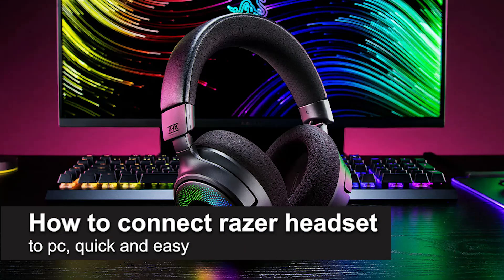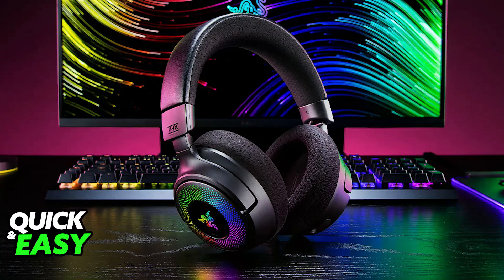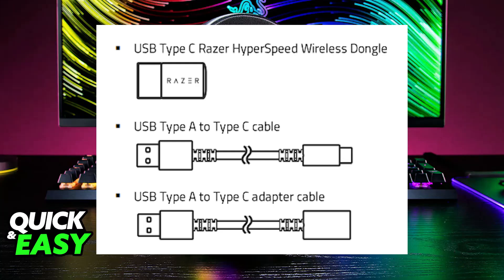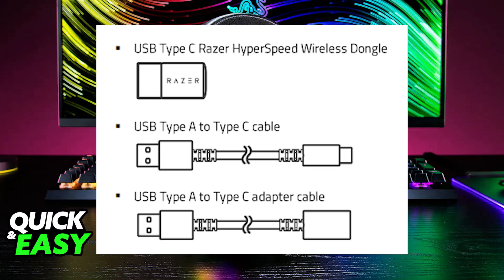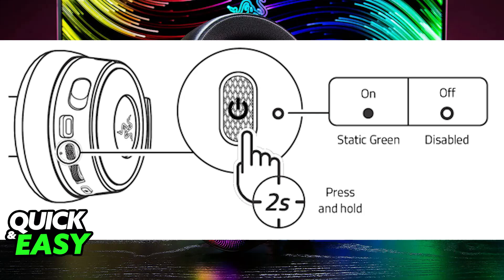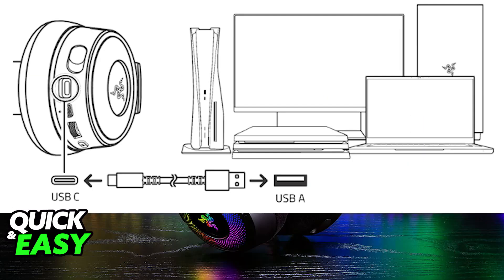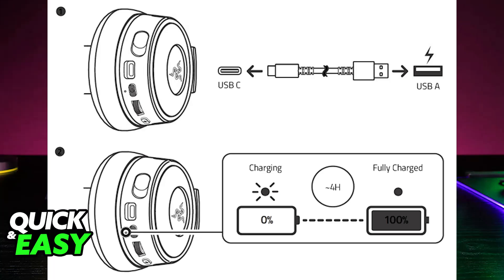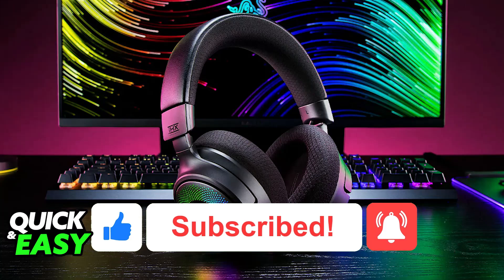How To Connect Razer Headset to PC (2025) - Step by Step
I will solve your doubts about how to connect razer headset to pc, and whether or not it is possible to do this.

I hope I have helped you with the video!